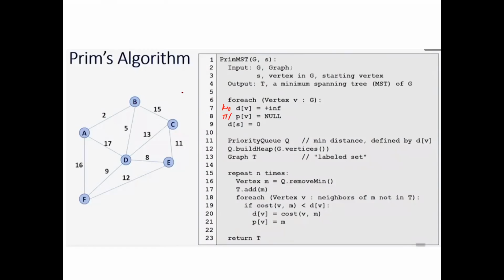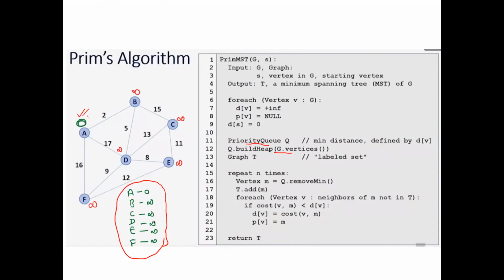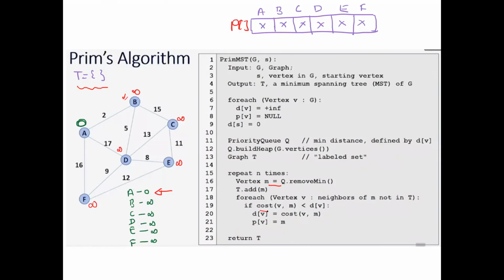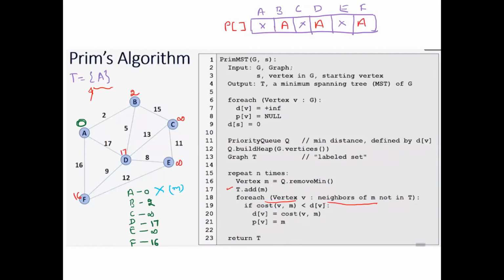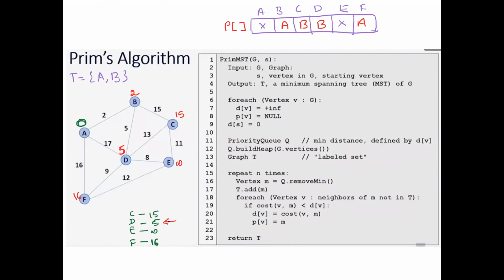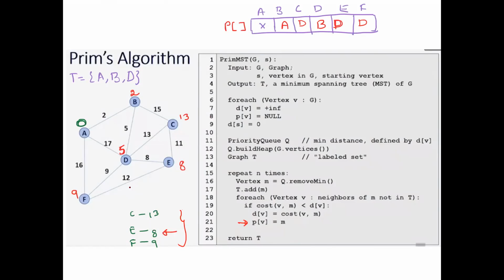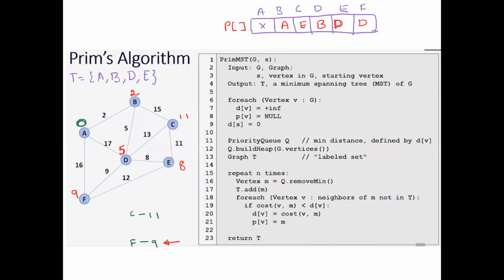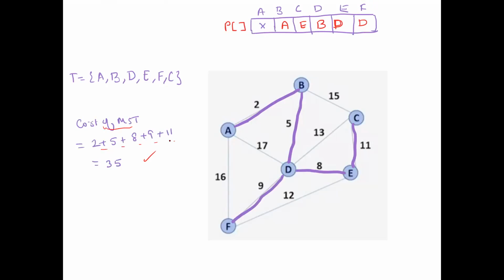Graph-MST Prim;s Algorithm with example Part 2